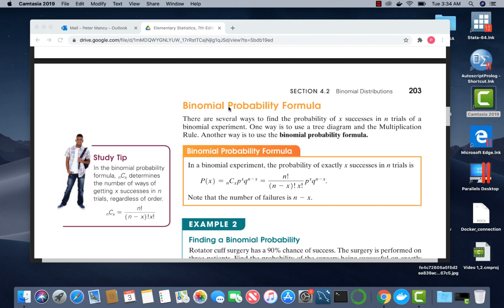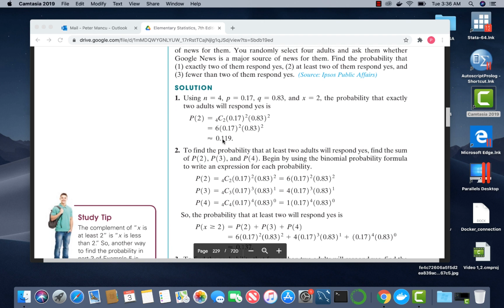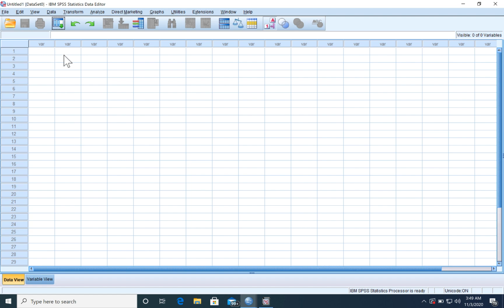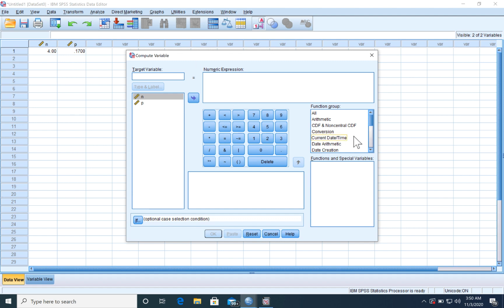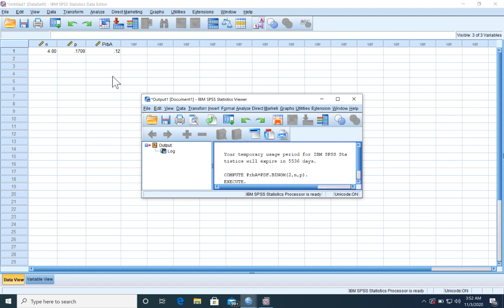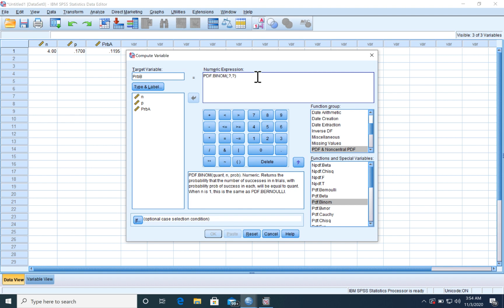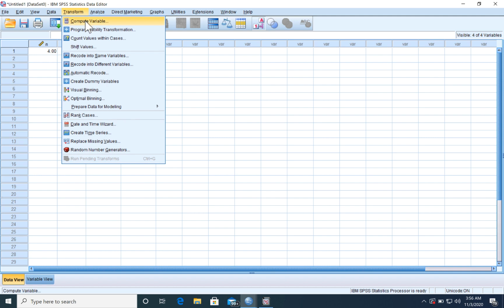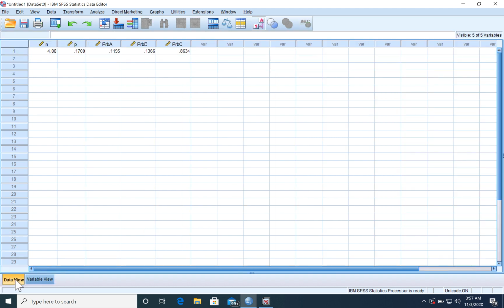Binomial Probability Distribution Function Analytical Computation and with SPSS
Step by step computation of binomial probability distribution by hand and with SPSS